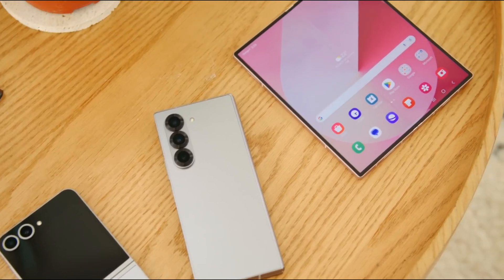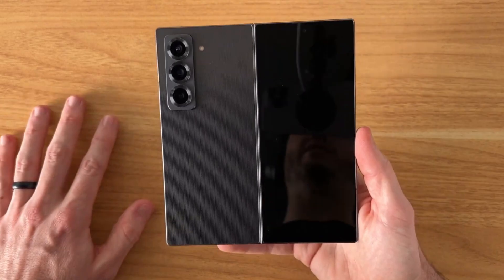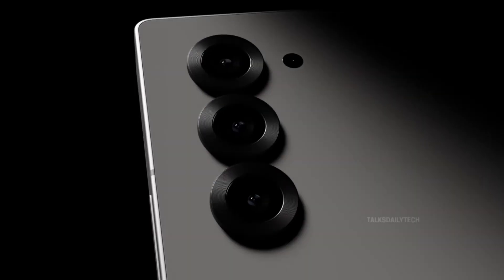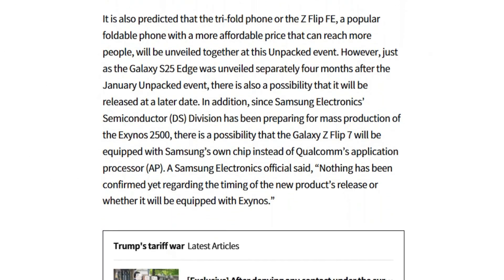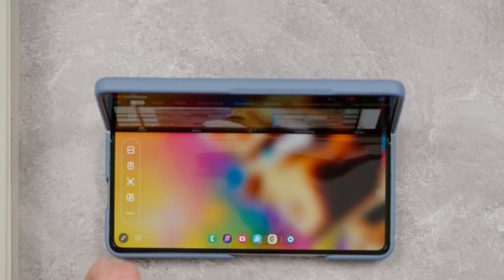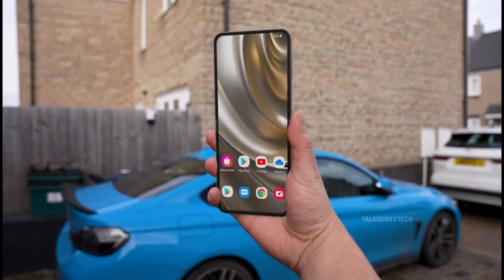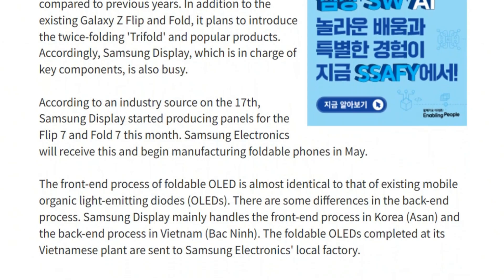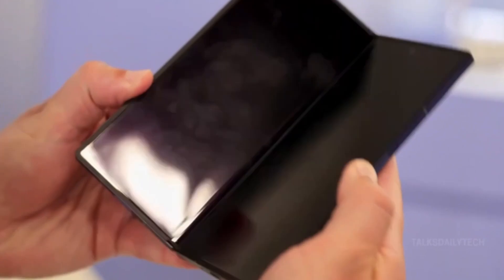Samsung Galaxy Z fold 7 - YES, IT'S OFFICIAL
The Samsung Galaxy Z Flip7 and Fold7 are almost here! With leaks painting an exciting (and sometimes surprising) picture, Samsung seems ready to shake up the foldable world once again. But not everything is good news... Get ready for major changes, bold upgrades, and a few unexpected twists. Here's everything you need to know before the big reveal!